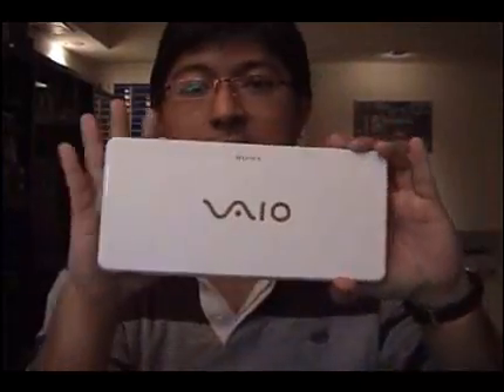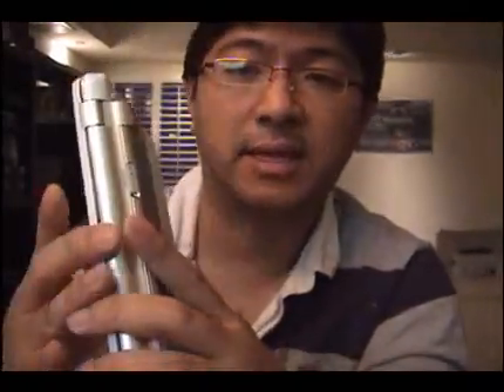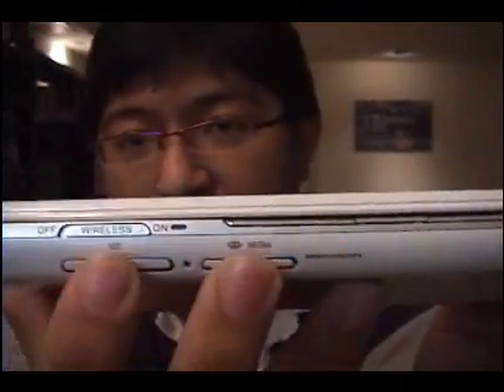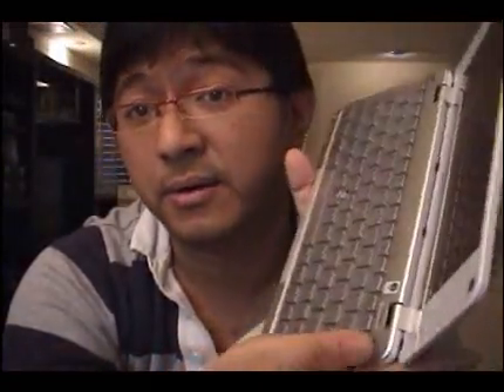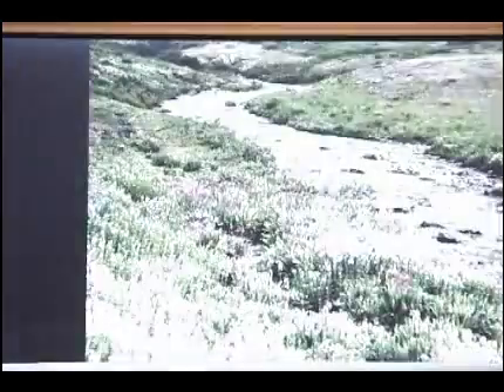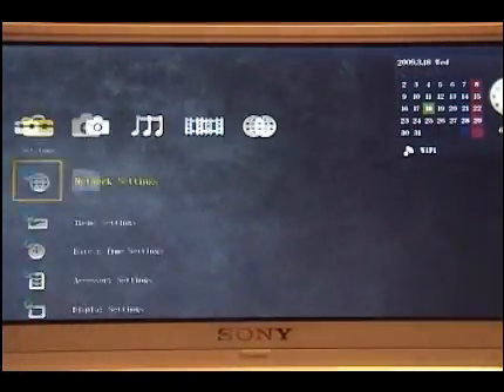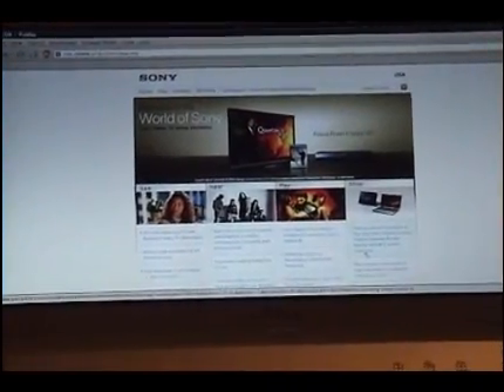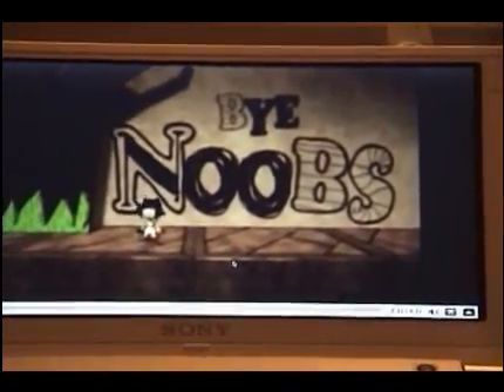Sony VAIO P - Part 1 (ICUBE.US)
The first part of video review for Sony VAIO P (due 10 mins limitation).  The reviewed unit is Japanese model of Sony P with Atom 1.86Ghz processor and 128G SSD hard drive.